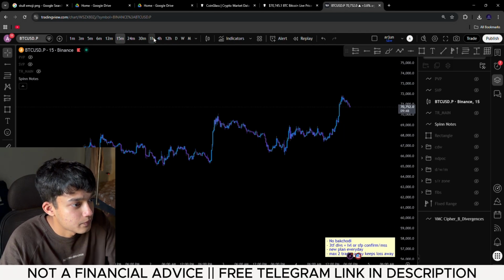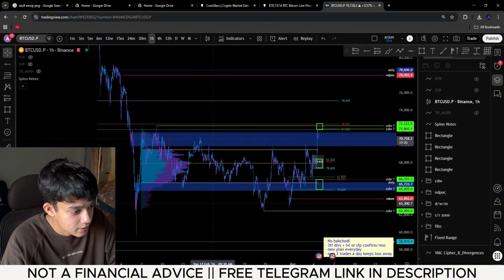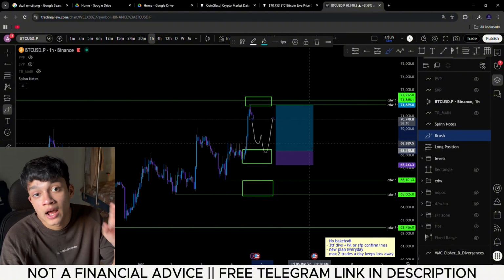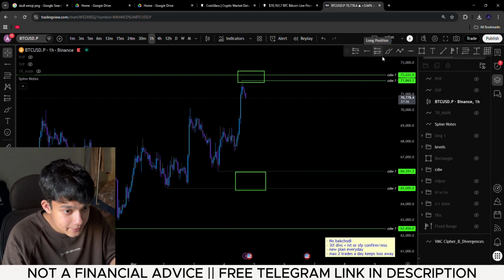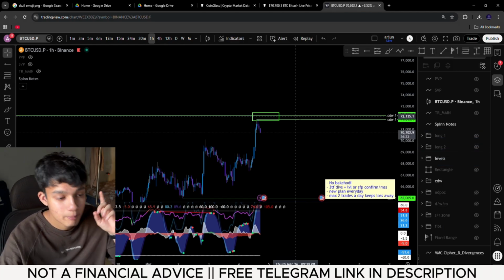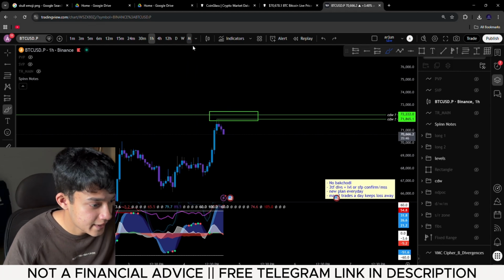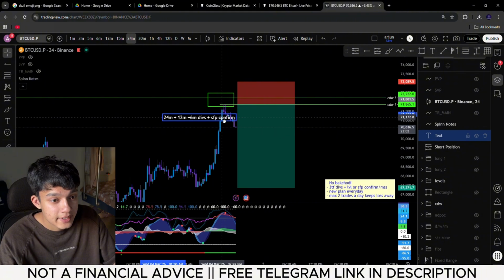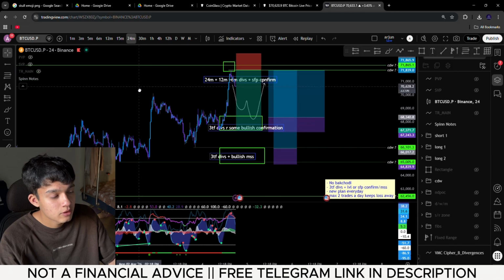4th March Bitcoin Analysis || Keeping myself accountable Part - 4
In this video, I break down my full Bitcoin (BTC) market analysis and share exactly what I’m seeing on the charts. This is not just a prediction — it’s an accountability video. I’m documenting my trading plan, bias, and key levels before the move happens so you can see how I think as a real trader. Whether you trade crypto, Bitcoin, or are learning price action and market structure, this will give you insight into how a professional trading plan is built. Follow along to see if this analysis plays out and to track my consistency, discipline, and execution over time.